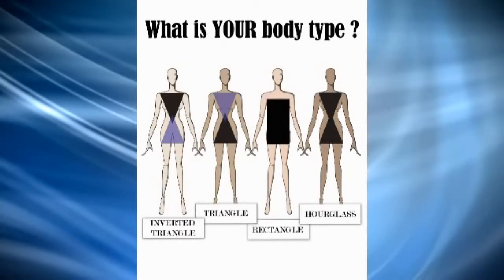Fashion Cents Learn how to dress for your body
Jennifer Burton of JB Styles hosts Fashion Cents on the Today TV Live network.  She gives tips on looking your best, dressing for your body shape and getting a good foundation in style and fashion. In this segment she helps people understand their body shapes and how to find your best fashion fit.